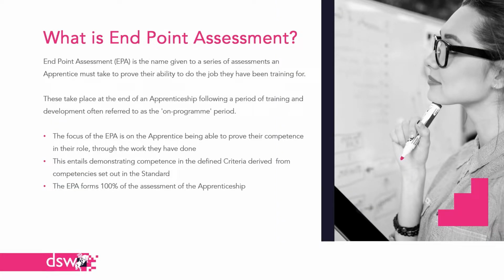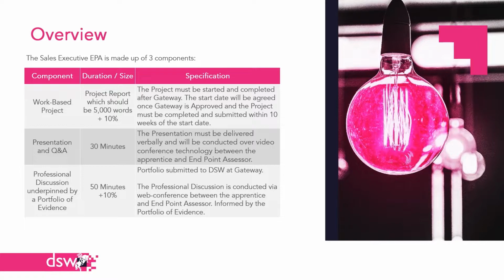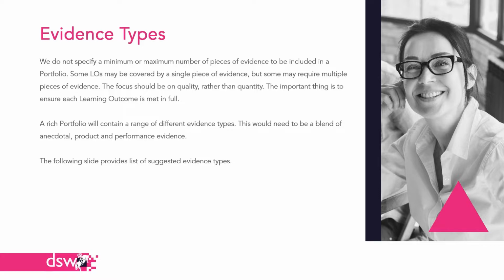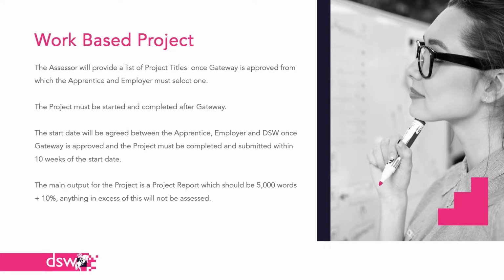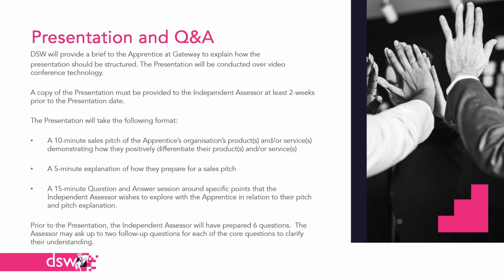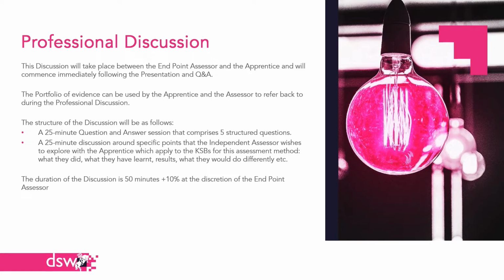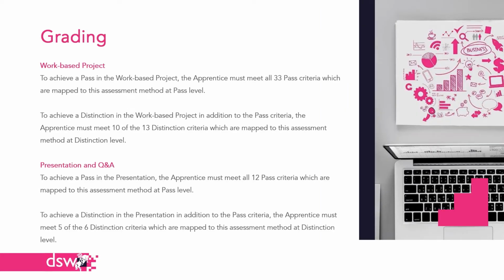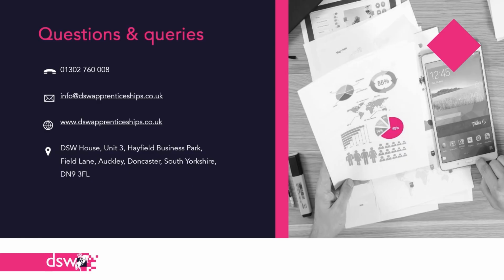EPA Walkthrough - Sales Executive Level 4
Product Owner, Isobel Widdrington, provides a detailed walkthrough of the End Point Assessment process and requirements for the Sales Executive Level 4 Standard.